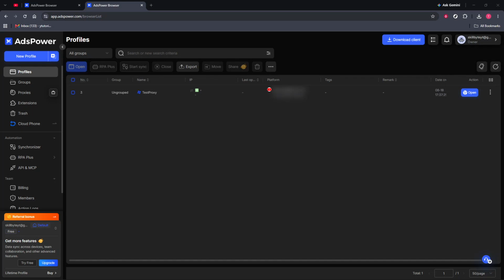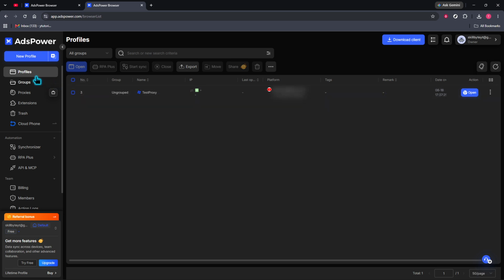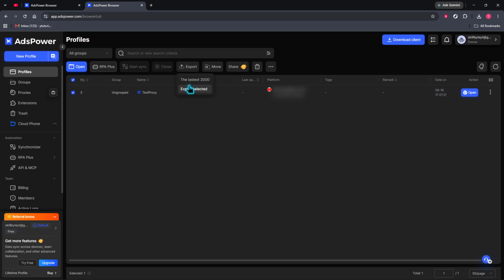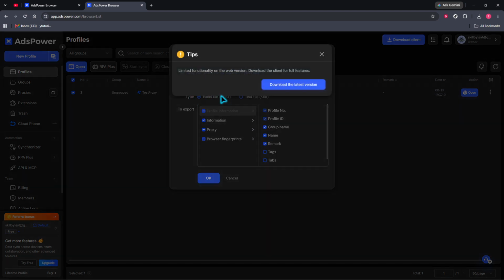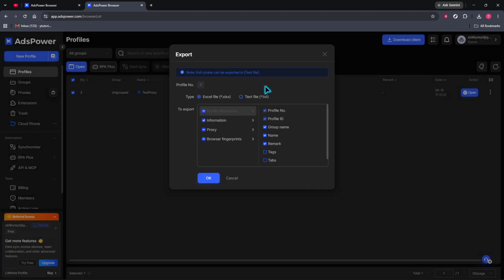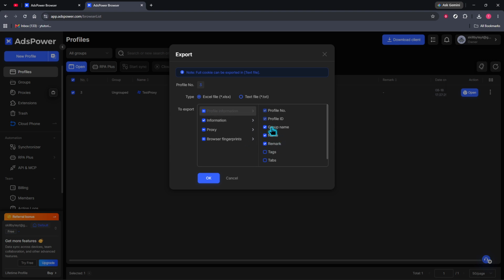How To Export Profiles From AdsPower [2026 Guide]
How To Export Profiles From AdsPower